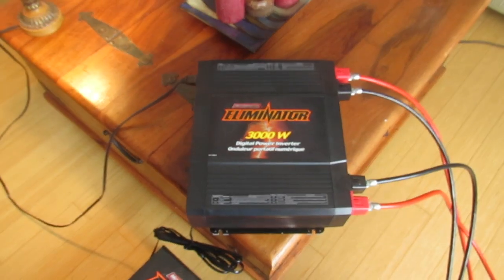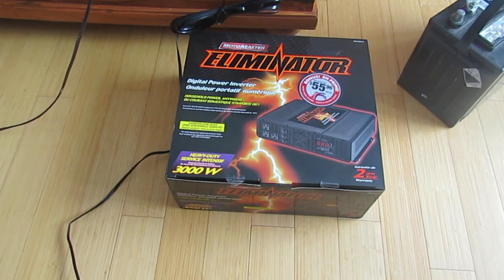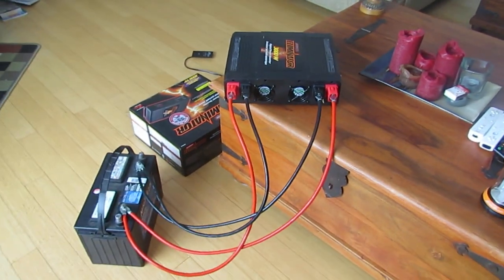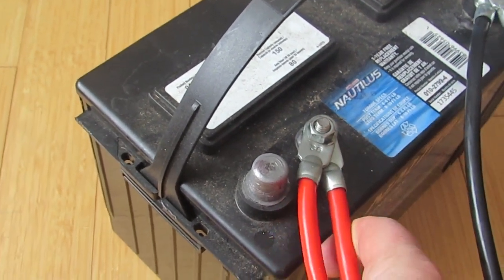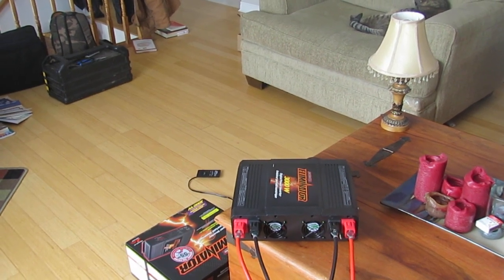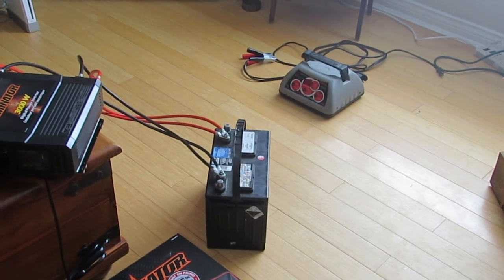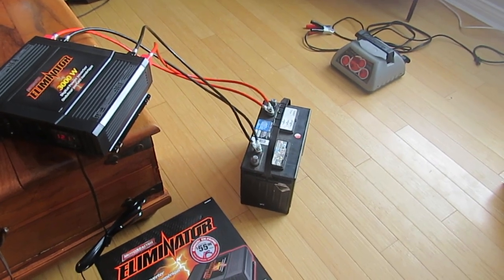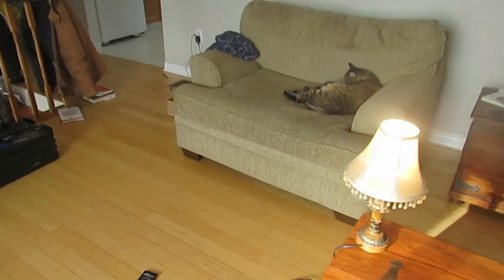Quick Setup for Motomaster Eliminator 3000 Watt Inverter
Update: Sept 27, 2021: There are criticisms of the suggestion that you only hand tighten the connector nuts.   I made this suggestion because if you wrench tighten you need to be wary of touching the other post as you are tightening the connections and that might be something you want to avoid.  Also, when you loosen off the post bolts there may be residual charge in the inverter, so be careful you don't also bridge the posts with your wrench when loosening.   Once solution would be to always use a stubby wrench for loosening/tightening so that the possibility of bridging is eliminated.      I mostly want this setup for powering a laptop and router during a power outage so doing a quick setup using hand tightening is how I would initially approach the setup.  Further tightening with a (stubby) wrench seems to be the consensus from the more experienced commentors.